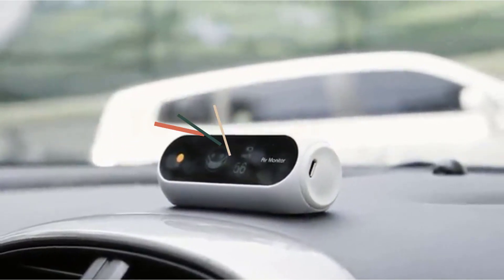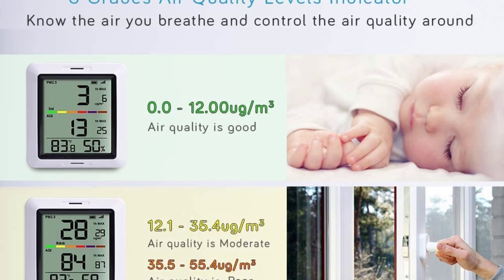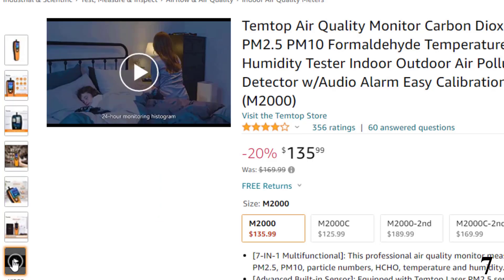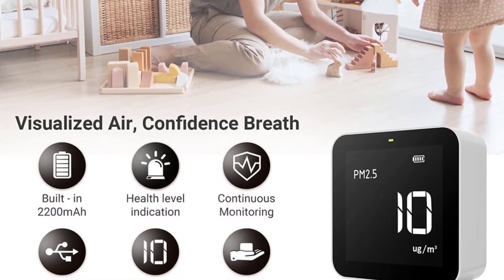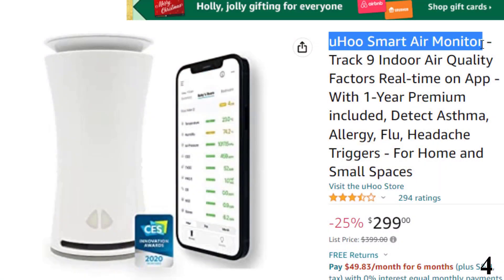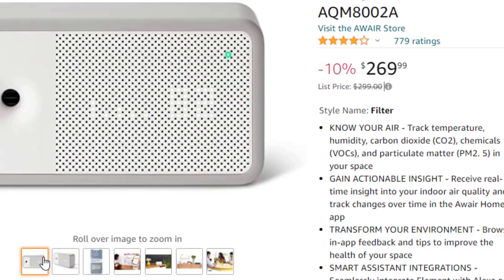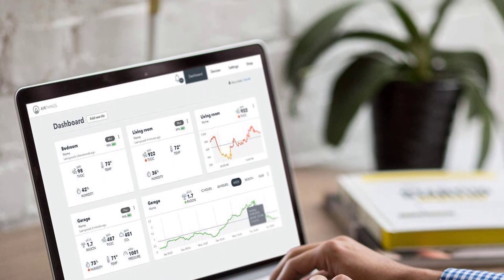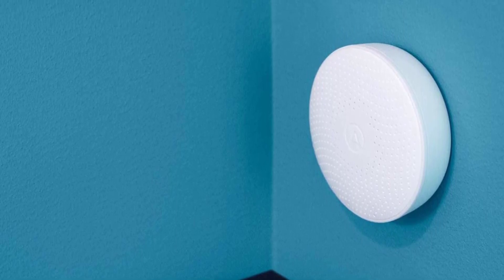9 Best Air Quality Monitors for Indoors 2023- (Reviews & Buying Guide)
List Of Top 9 Best Air Quality Monitors:
References to the goods:
1)► Airthings 2930 Wave Plus
2)► Airthings-292 Wave Mini
3)► Awair Element Indoor Air
4)► uHoo Smart Air Monitor
5)► Huma-i (HI-100), Advanced Portable
6)► Temtop Air Quality Monitor Indoor PM2.5
7)► Temtop Air Quality Monitor Carbon Dioxide
8)► EG Air Quality Monitor,
9)► WH0290 Air Quality Monitor Meter PM2.5
With a good indoor air quality monitor, you can get accurate readings of various pollutants in the home and instantly know whether you can breathe easy or need to take action to clean the air.
As you’ll discover below, the best indoor air quality monitors on the market can detect allergens, carbon dioxide, formaldehyde, ozone, mold spores, PM2.5, radon, VOCs, and more.
And our air quality monitor reviews will help you narrow down your search for the best home air quality monitor for your needs.